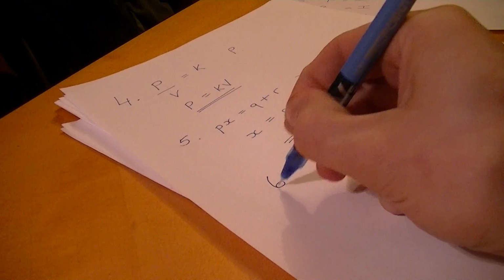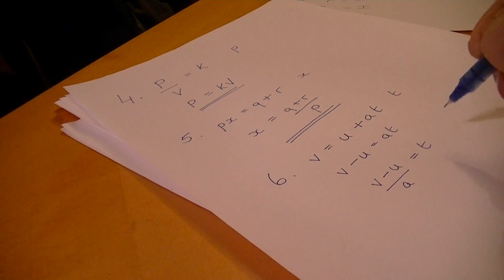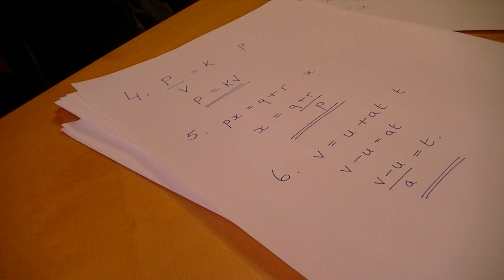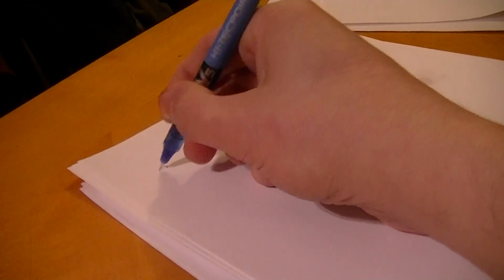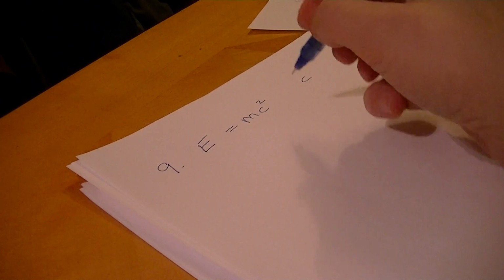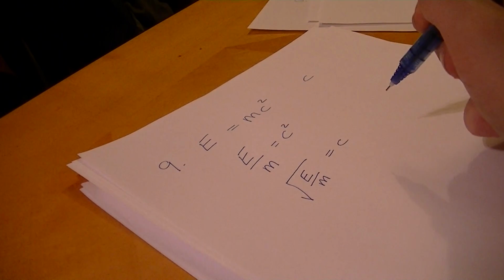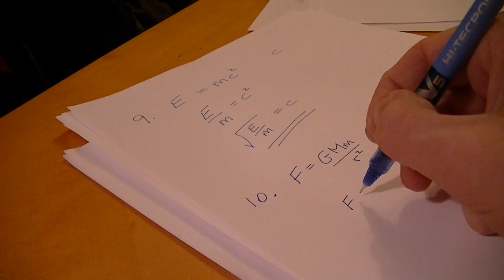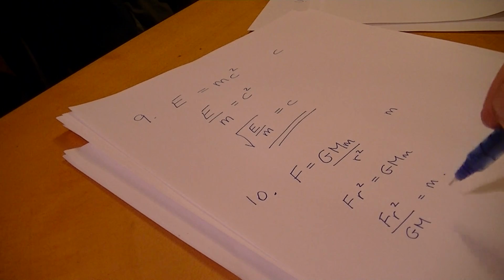ASMR Maths Whisper: Changing The Subject Of Equati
Working through examples of changing the equation.